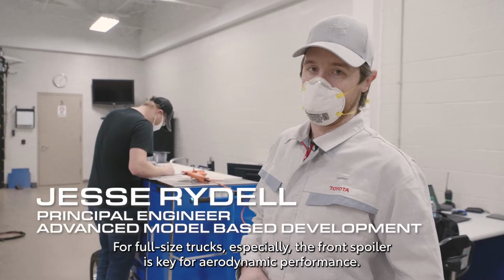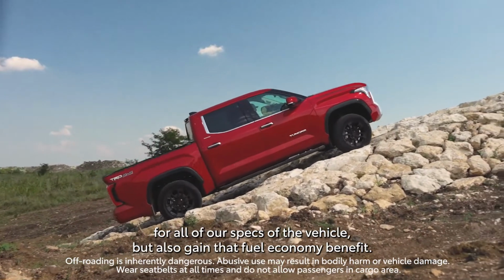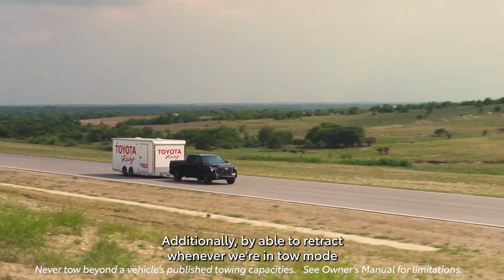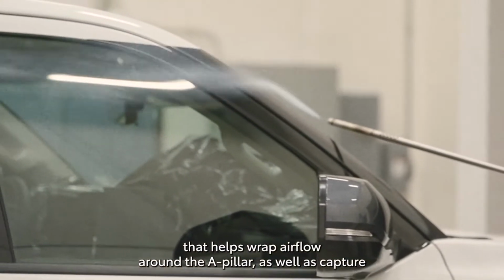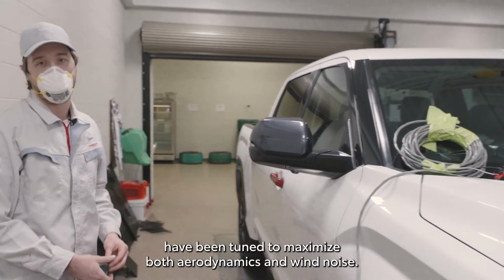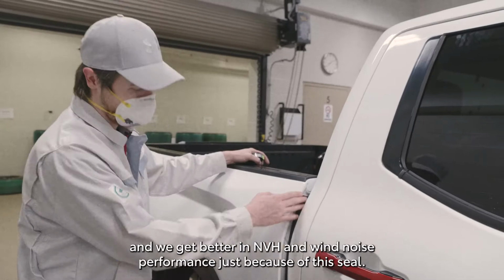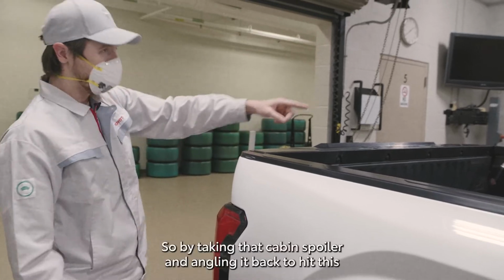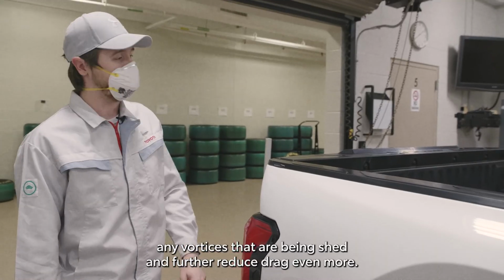2022 Toyota Tundra Aerodynamics